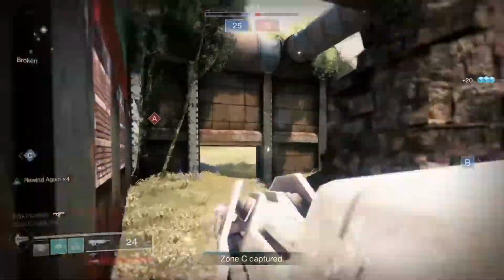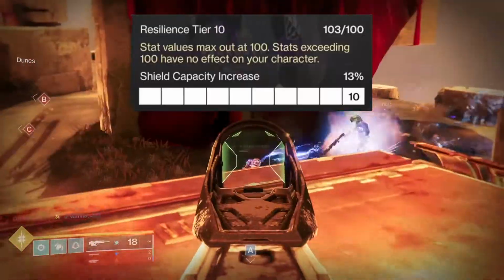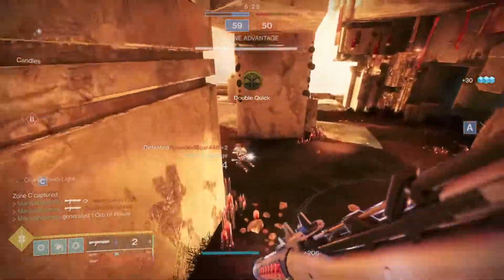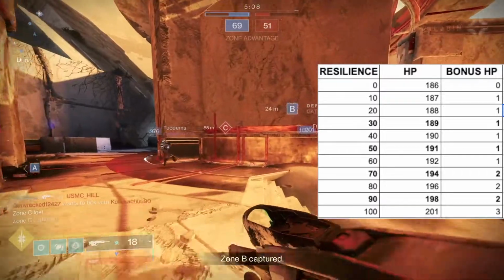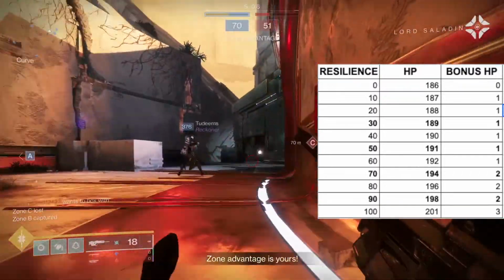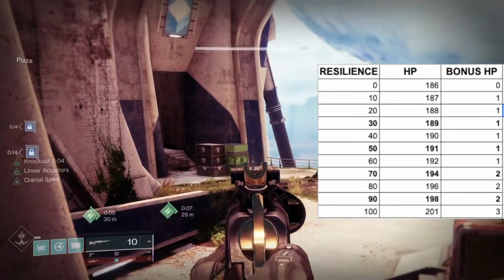How much resilience do I need in Destiny 2 PVP? | Opinions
What's up people, here is a quick video on how much resilience is good for pvp in Destiny 2. Please drop your opinions in the comments below. I hope the resilience stat breakdown makes sense.

I hope this vid helps you out, thanks for visiting. Likes and subs are very much appreciated!